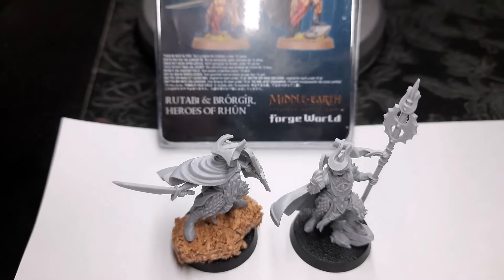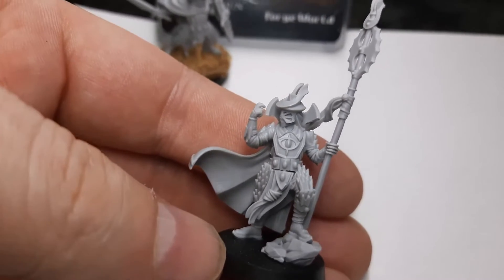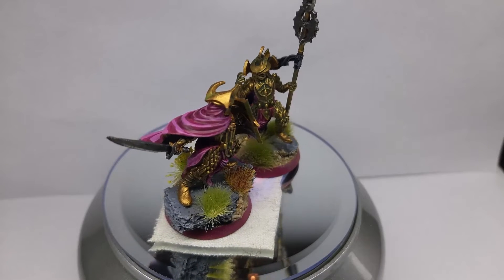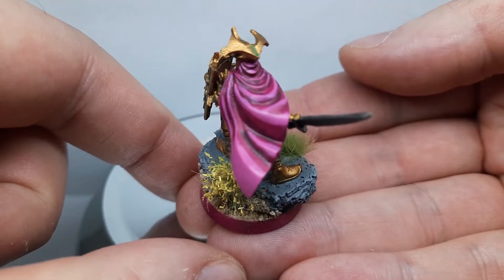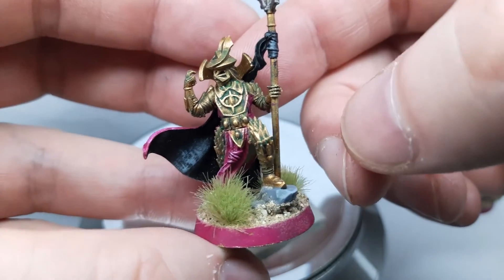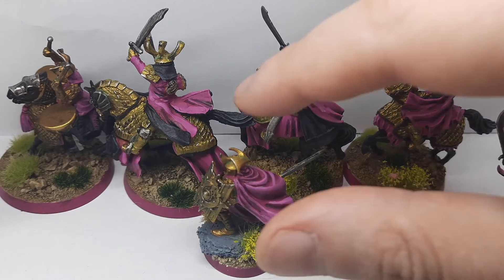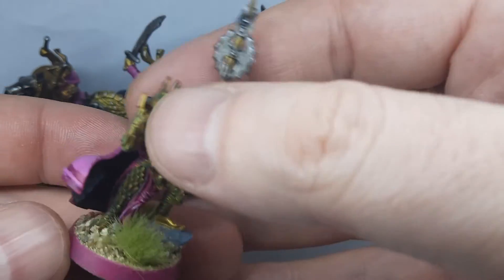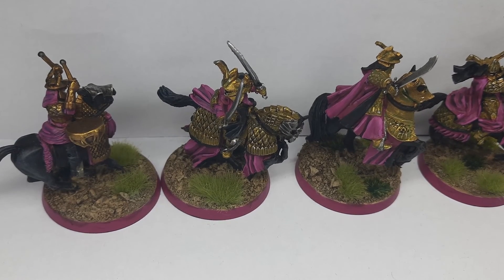Rutabi Brogir unboxing built painted lotr easterlings army showcase the leaders